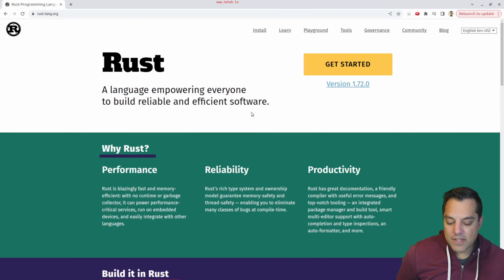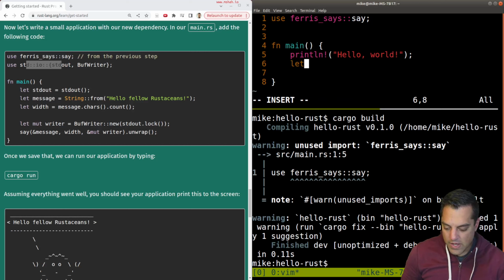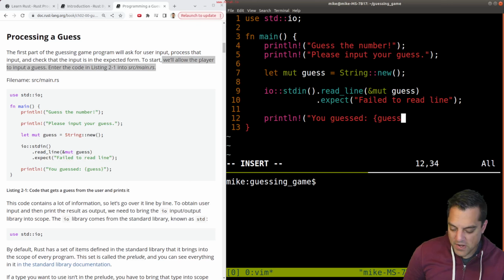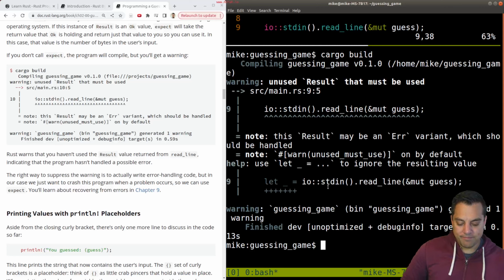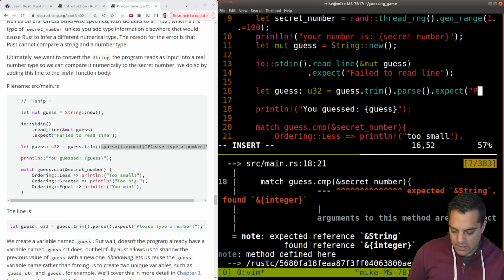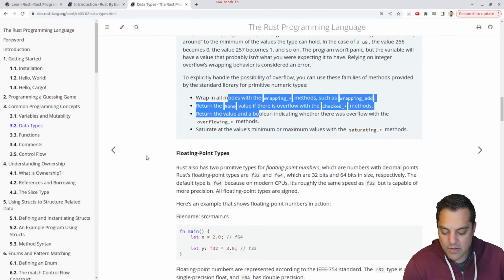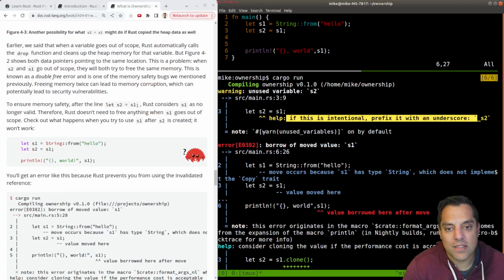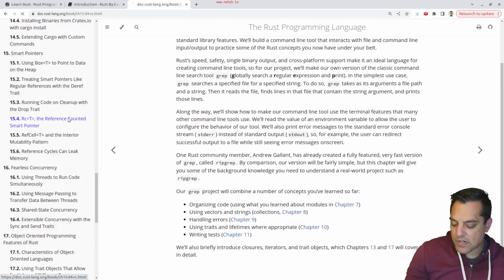Rust - First Impression [Programming Languages Episode 3]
►Lesson Description: In this lesson we do a tour of the Rust programming language -- which is one of the more popular languages these days! Many folks have asked why I don't do more Rust videos, and until now I have not done any significant Rust -- let's see if I'm convinced with the language and ecosystem!